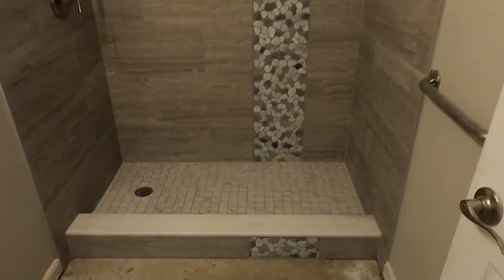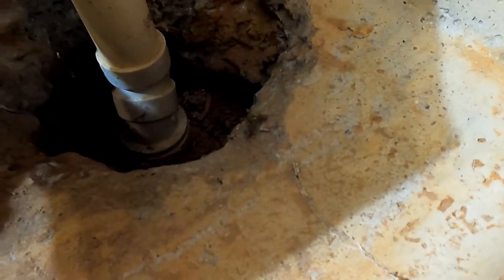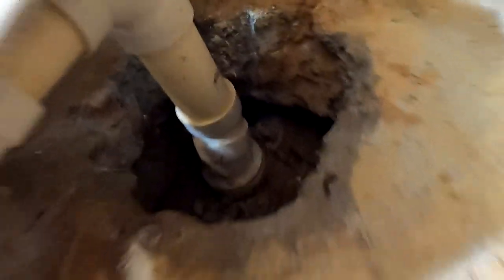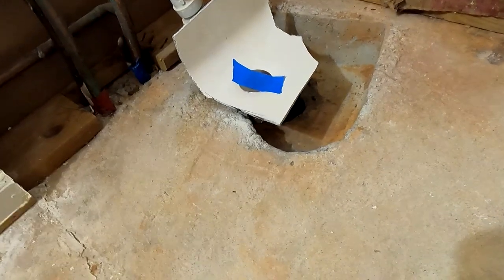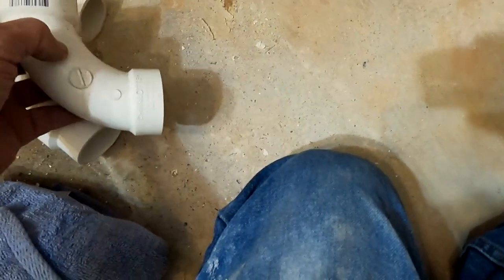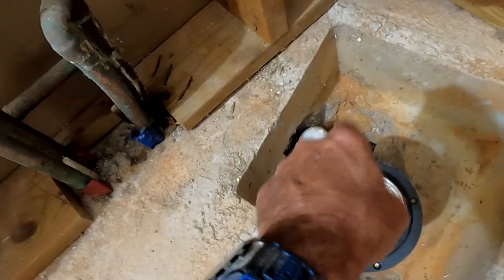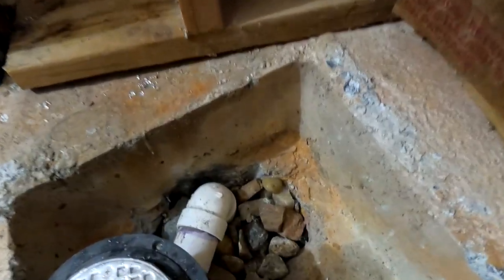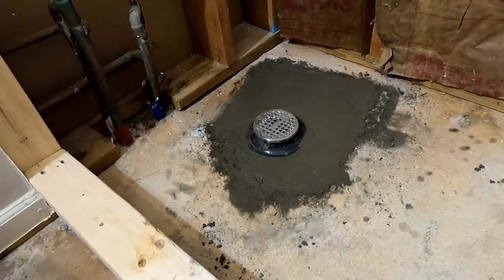CONCRETE FLOOR SHOWER DRAIN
There are many ways to make the transition from 1 1/2'' tub drain to a 2" shower drain. Plumbers ALWAYS want that transition to happen before the P-trap, but digging down below grade up to 2 feet down isn't practical so I do the transition as far down as I can as shown here. dozens & dozens of times without one problem.